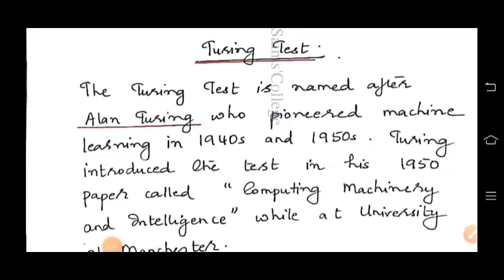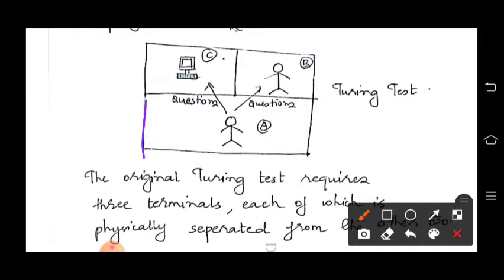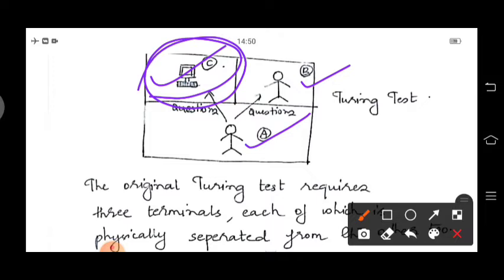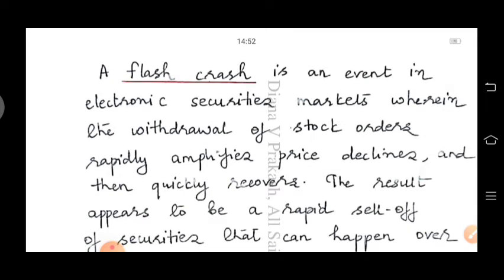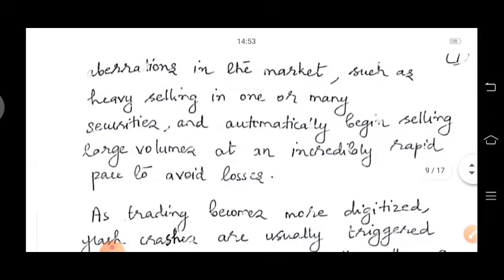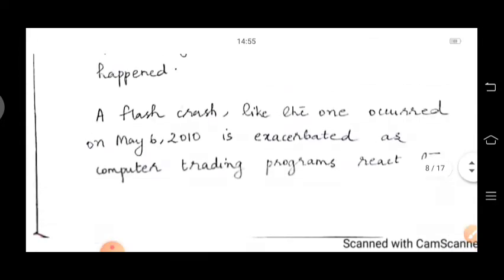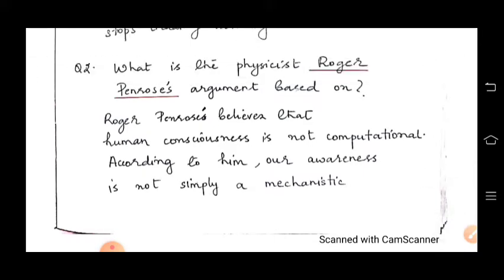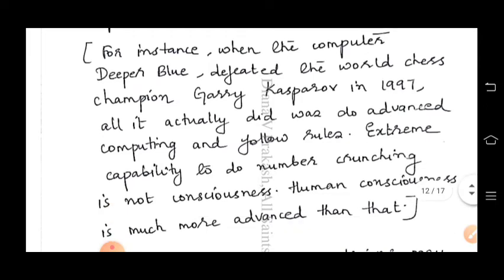Chptr 2, Part 2/3, Artificial Intelligence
Join us in Telegram